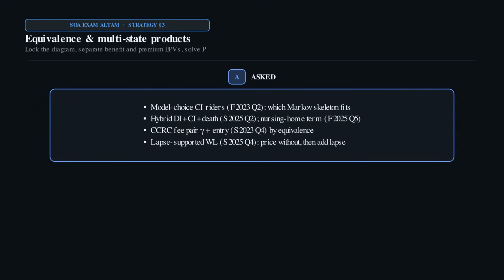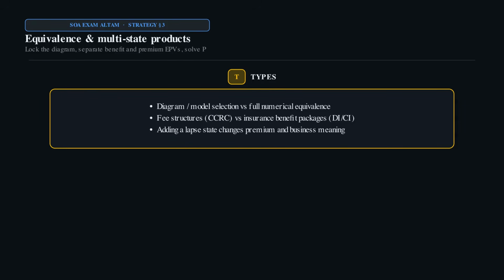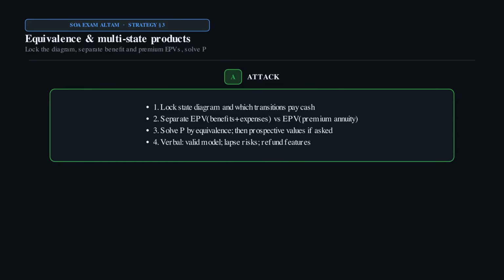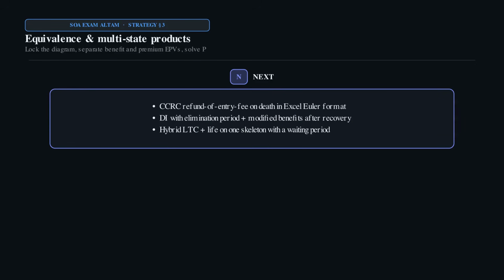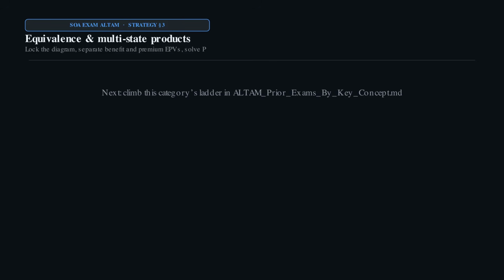SOA Exam ALTAM Strategy: Equivalence premiums & multi-state products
SOA Exam ALTAM prior-exam strategy for category 3: Equivalence premiums & multi-state products.

This strategy video covers:
1. How this question type was asked across Spring 2023–April 2026 sittings (wording patterns, Excel vs booklet, typical parts).
2. Differences between the subtypes in this family.
3. Attack checklist / decision tree when you see a similar stem.
4. Grounded variants that could appear next sitting (syllabus + past patterns — not wild guesses).

Fall 2023 Q2, Spring 2025 Q4, Spring 2025 Q2, Fall 2025 Q5, Spring 2023 Q4

SYLLABUS
Topic 2